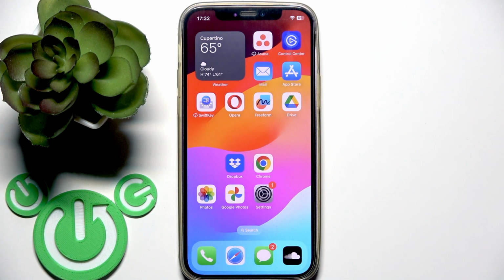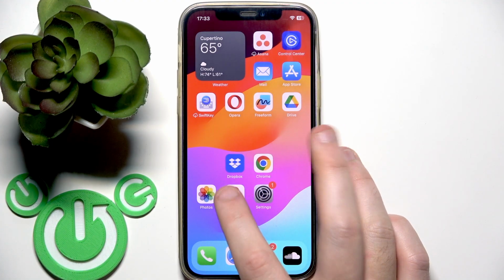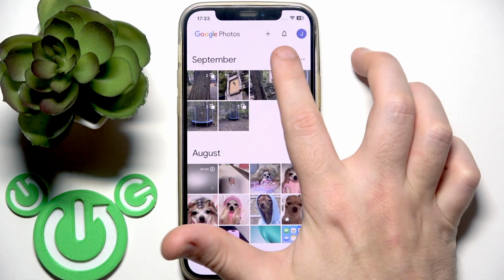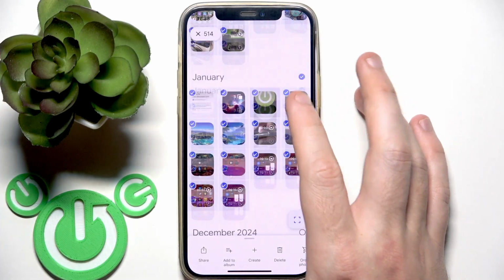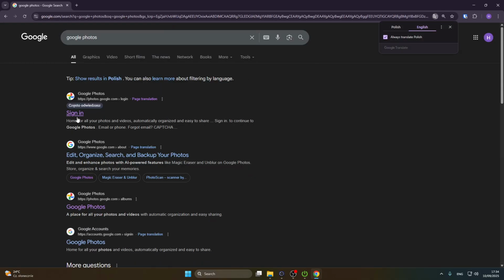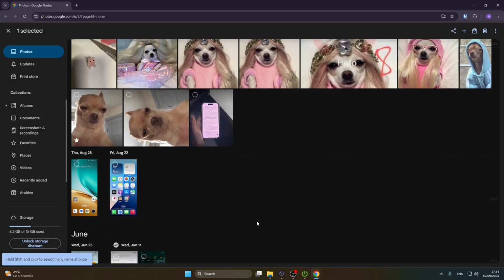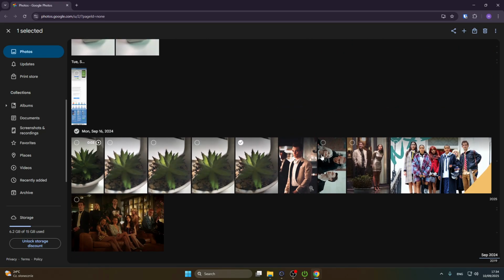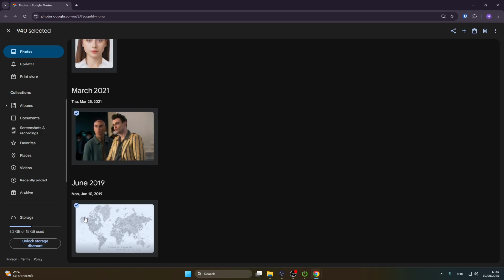Google Photos - How to Select All Photos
If you want to quickly select all your photos in Google Photos, this video will show you the best methods for both your phone and your computer. Learn how to use the Google Photos app on your mobile device to select multiple photos by month, and discover the easiest way to select all photos at once on your PC using the browser. We’ll also cover important tips, like making sure you’re using the correct Google account and understanding the limitations of selecting all photos on mobile. Whether you’re looking to organize, delete, or move your pictures, this guide will help you manage your Google Photos library more efficiently.

How to select all photos in Google Photos on phone?
How to select all photos in Google Photos on PC?
Where is the select all option in Google Photos app?

0:00 Introduction
0:08 How to select all photos in Google Photos on phone
0:27 Adjusting layout and grouping similar photos
0:50 Selecting photos by month on mobile
1:15 Limitations of select all on phone
1:19 How to select all photos in Google Photos on PC
1:28 Logging in and choosing the correct account
1:37 Using Shift to select all photos on PC
2:28 Tips for selecting photos in main feed vs. archive
2:47 Conclusion